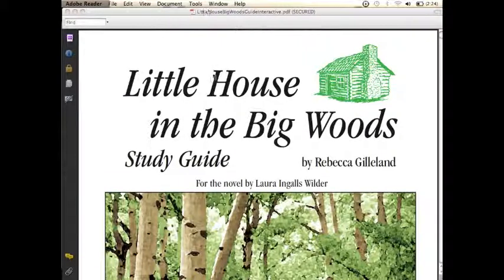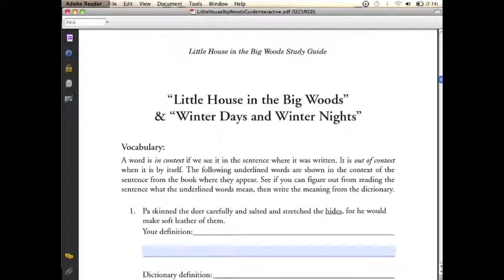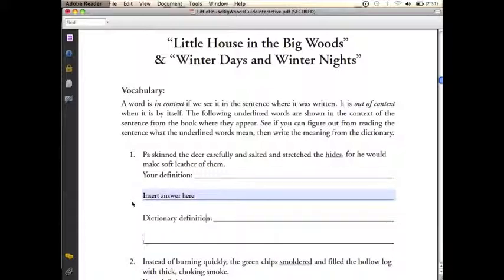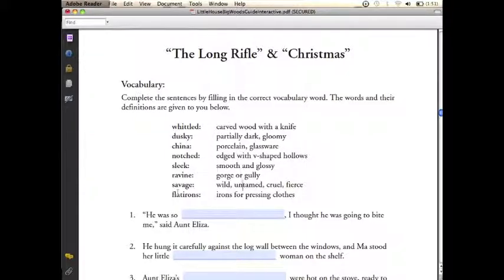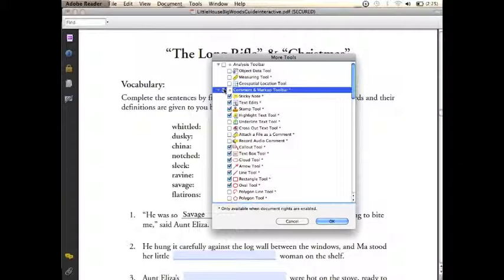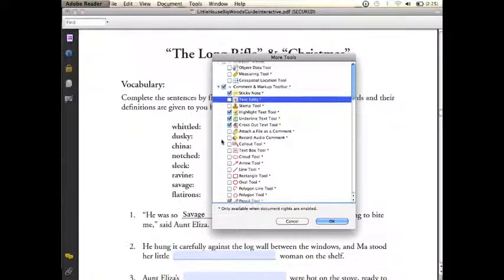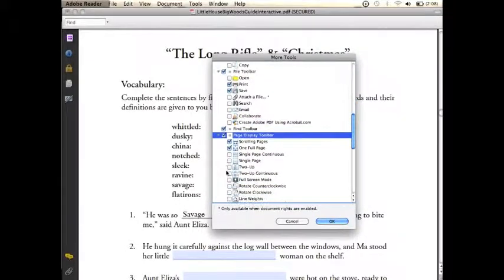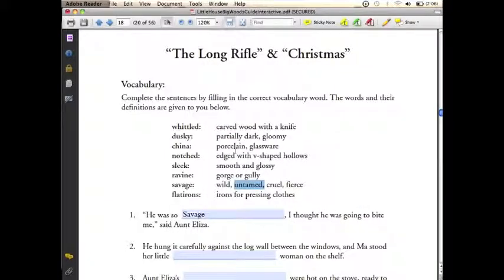Interactive Guide Tutorial 1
This tutorial will cover some of the basics for completing our interactive study guides.

Topics covered in this tutorial include:
• typing
• crossing out words.